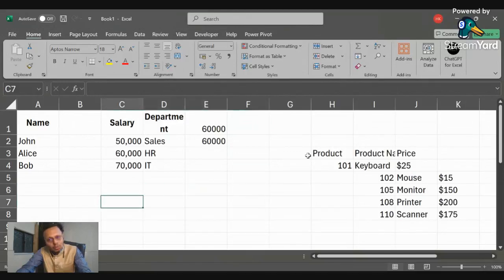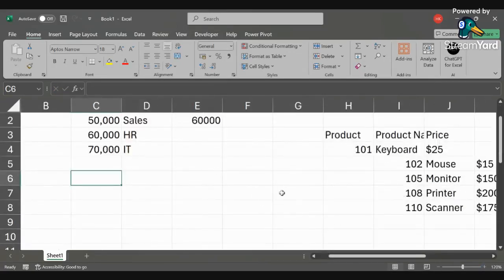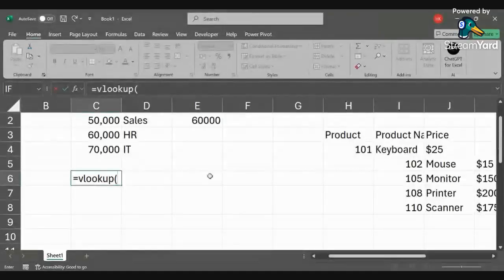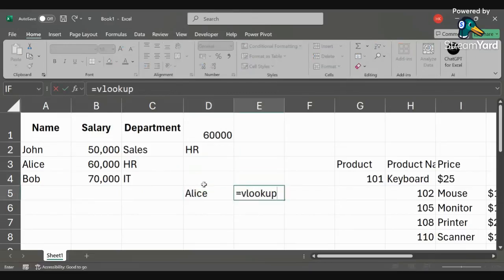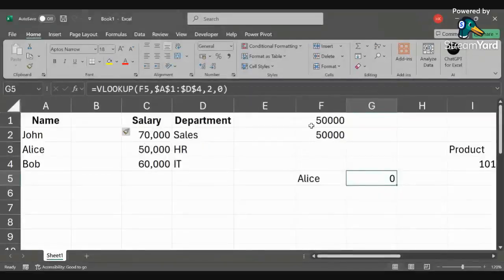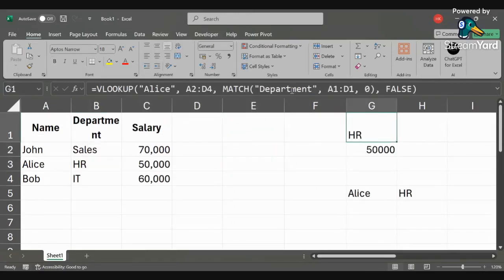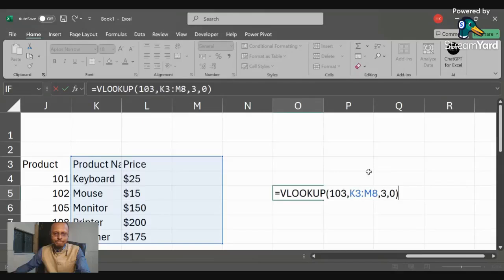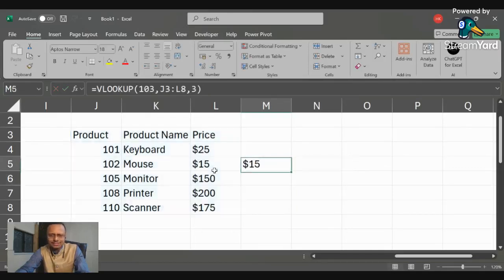Mastery Monday FB Live- Vlookup- 03rd Mar'25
FB Live